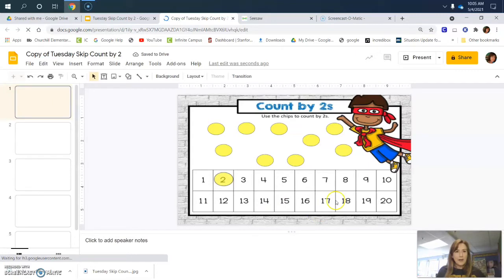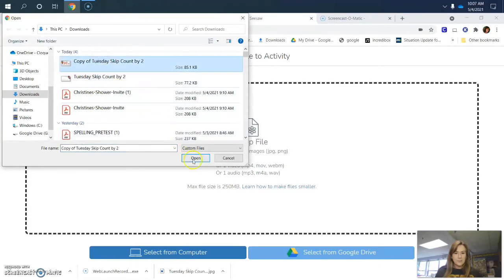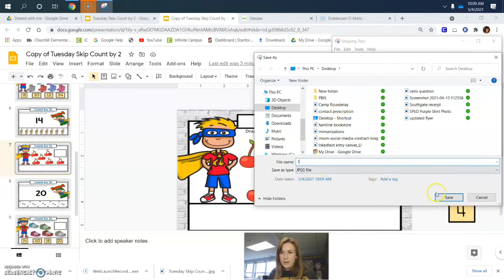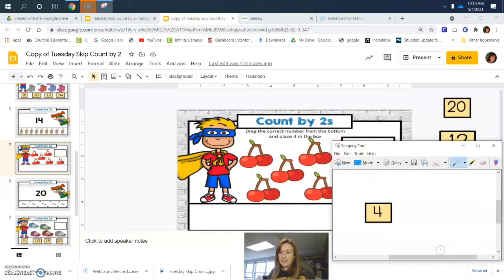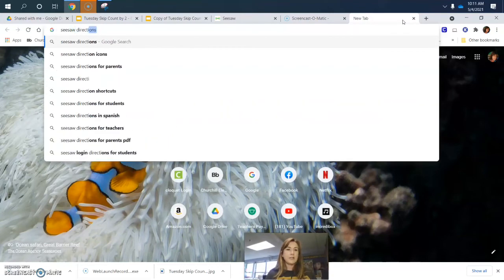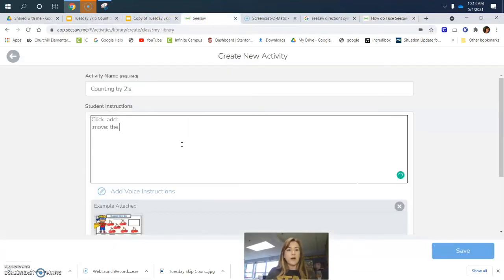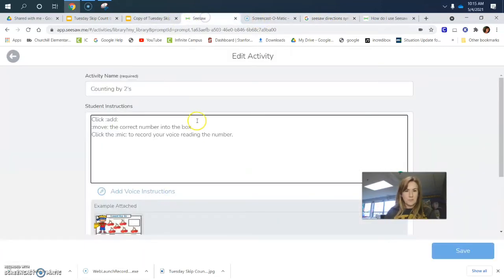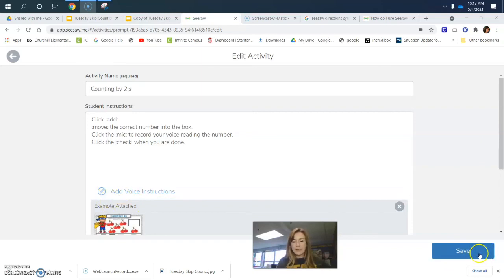Converting Slides to Interactive Seesaw Activity